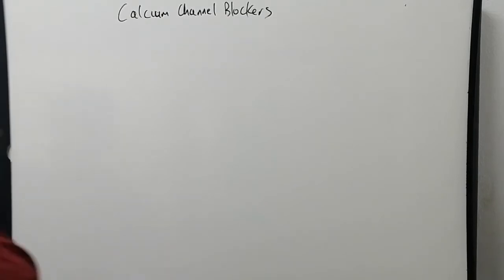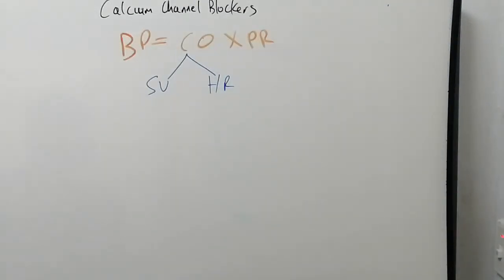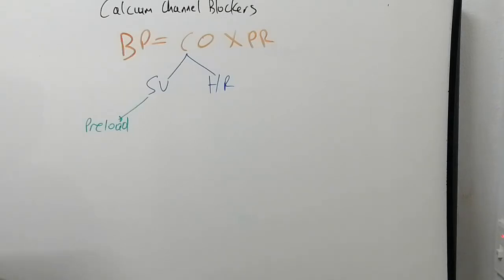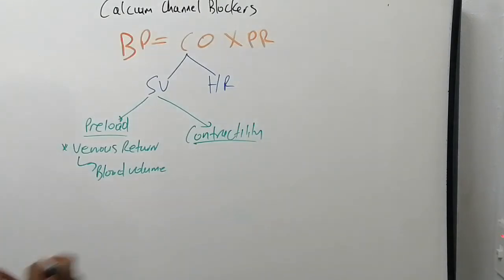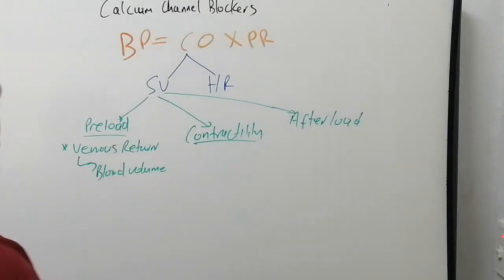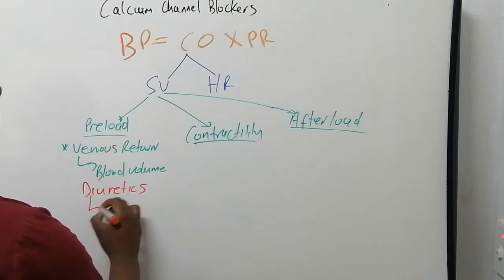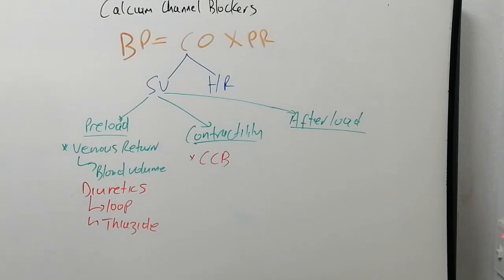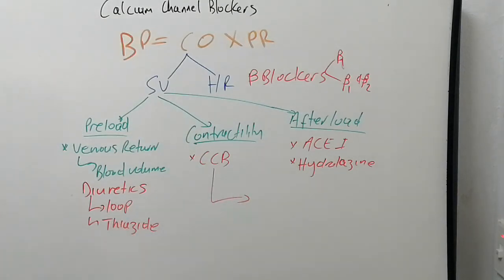Antihypertensives// Introduction //Part1